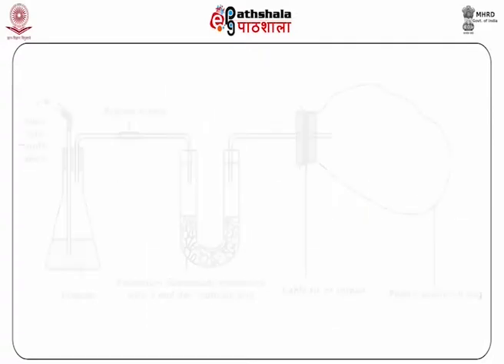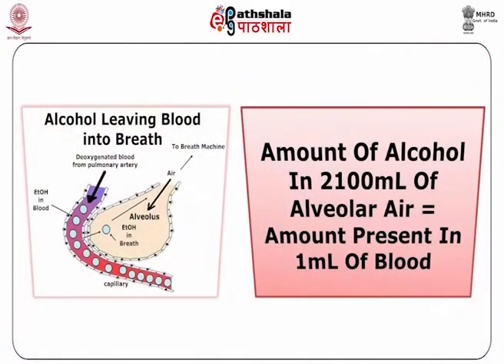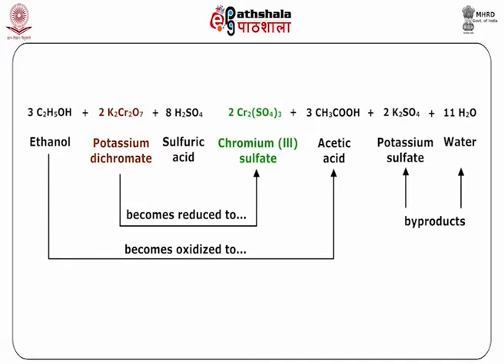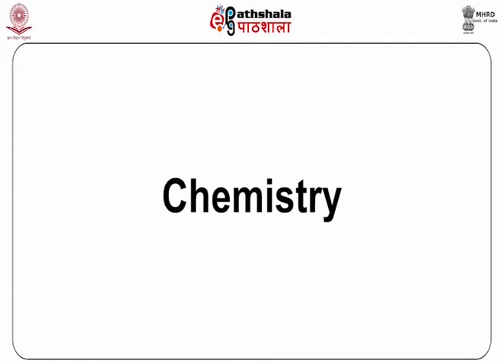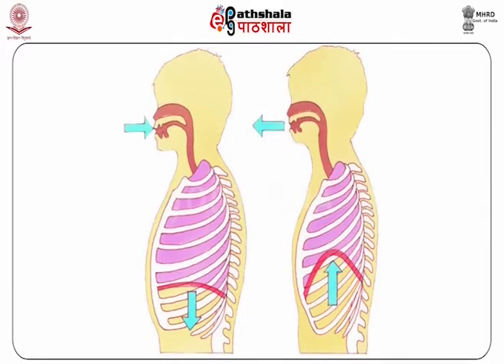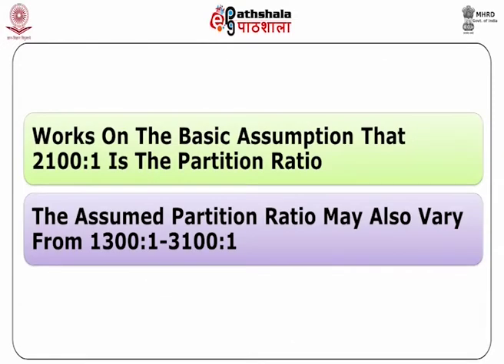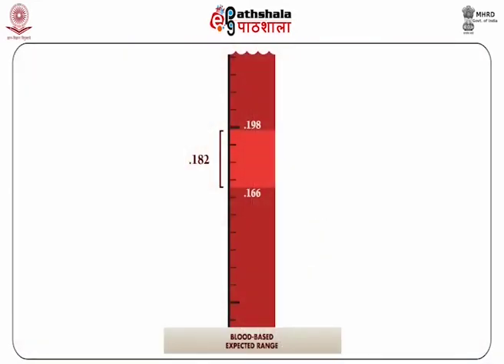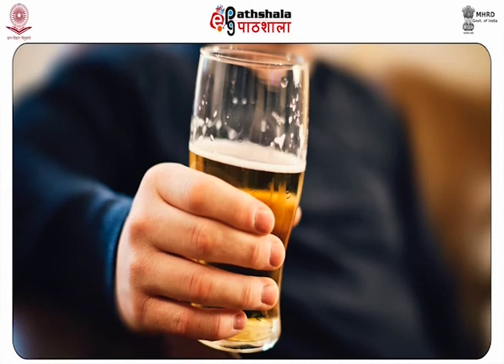M-10. Internal Ballistics - I